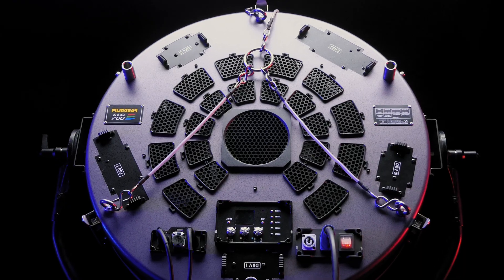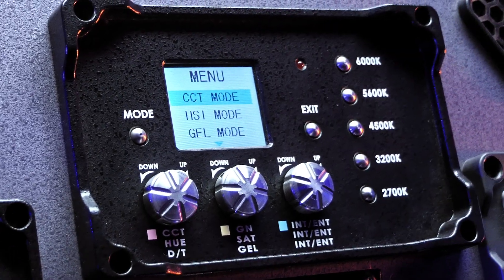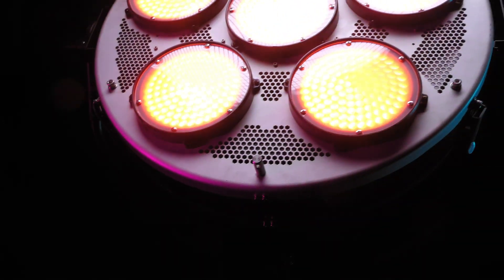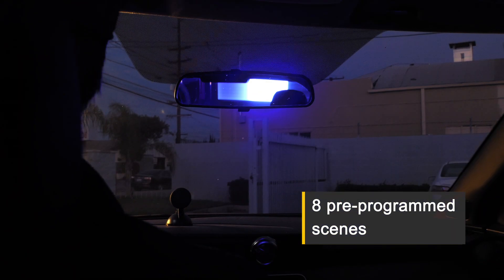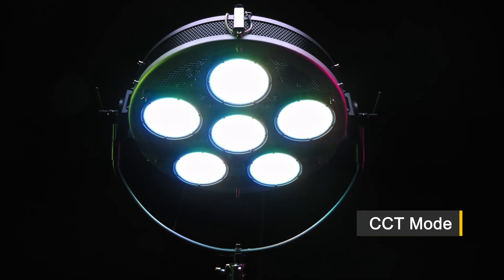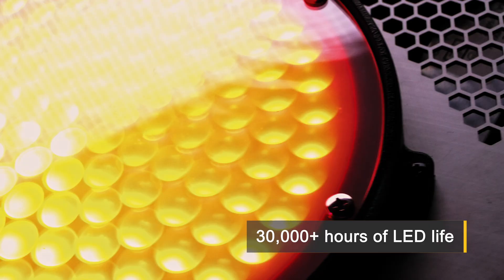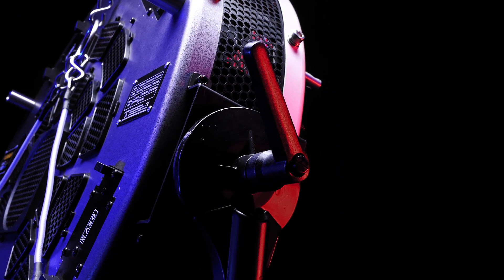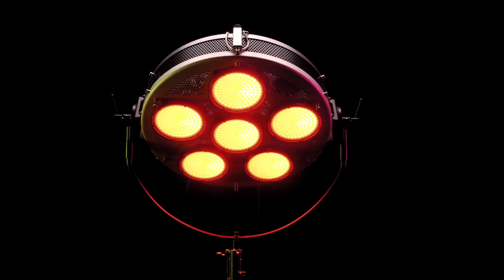Helios RGB 700 Features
Inspired by our award-winning bi-color Helios Series, the Helios RGB 700 embodies our vision for the future of LED Spacelights.

[4 Customizable Light Modes]
- HSI Mode: Navigate between Hue, Saturation and intensity to create your perfect colorful environment.
- Gel Mode: Pre-loaded with hundreds of industry standard gel filters. Any filter you need is at a touch of a button.
- Scene Mode: 8 pre-programmed scenes: police car, storm, fire, party, candle, TV, fireworks and club with the capability of importing your own
-CCT Mode: Color Temperature ranging from 2,500 to 10,000 Kelvin. Providing a wider range than ever before. 5 quick presets partnered with 3 precision dials for dimming, color temperature adjustment and green/ magenta balance control.

[Amazing specs]
LED lifespan beyond 30,000 hours. Power draw of less than 10 Amps for a 6k light output and a CRI over 95. Offering full DMX control, AC/ DC power inputs, and daisy chain capabilities.